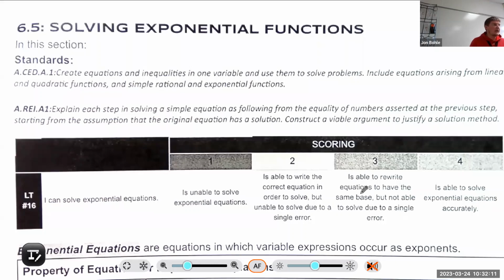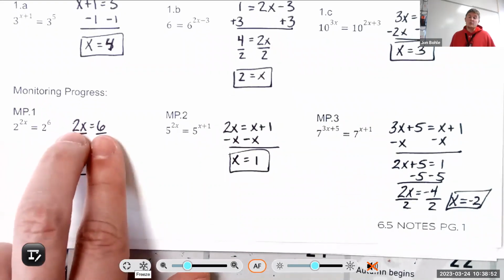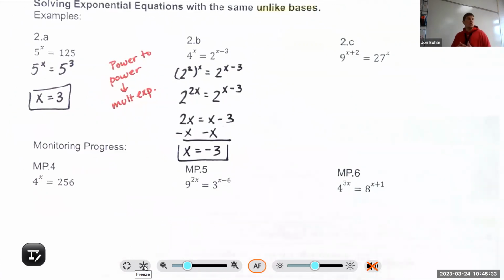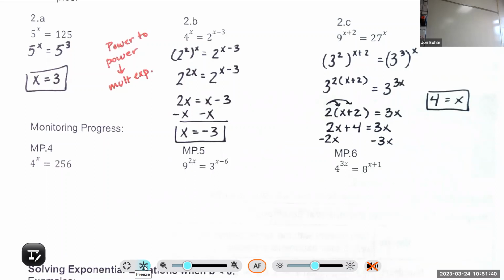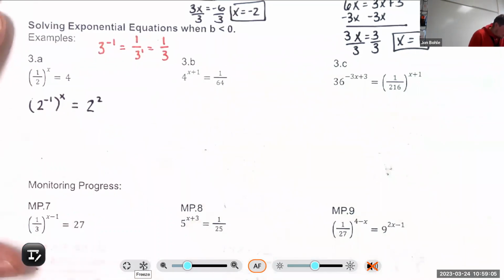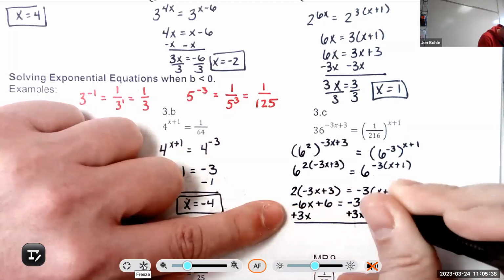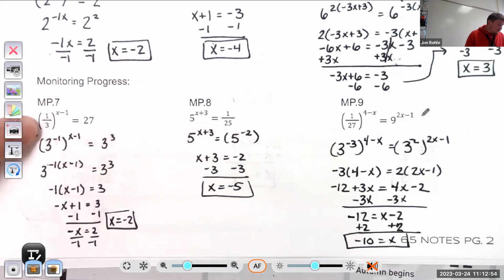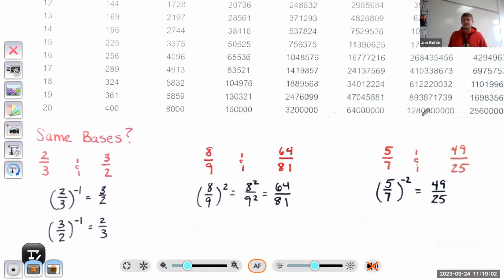Alg 1: 6.5 Lesson